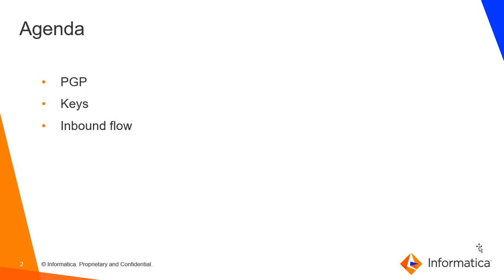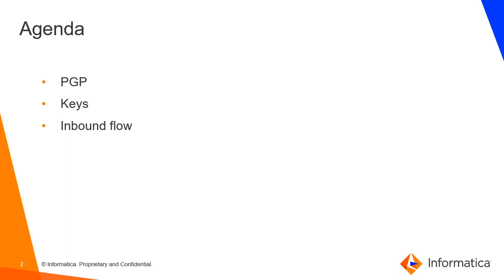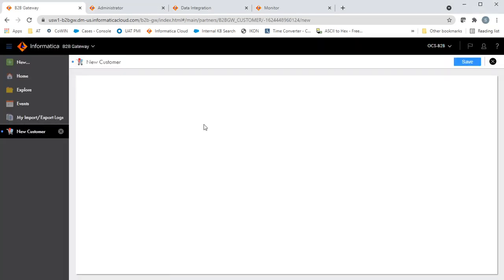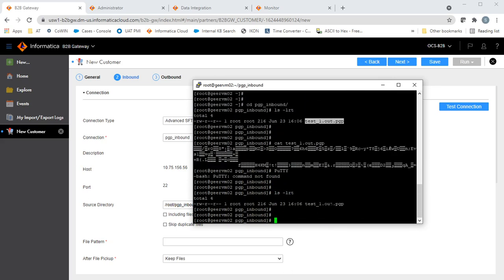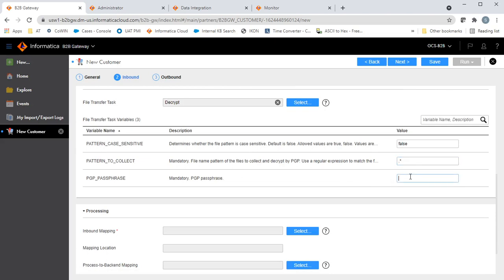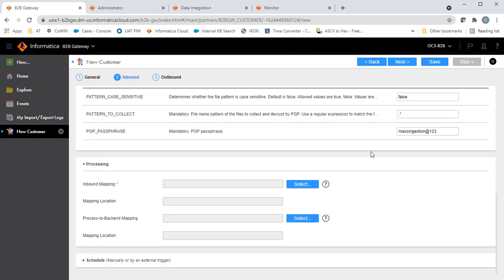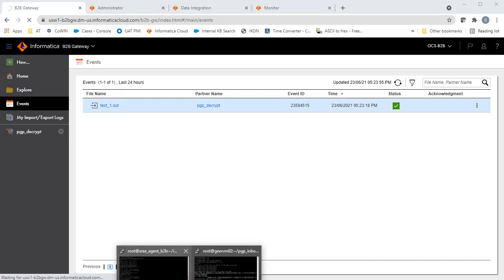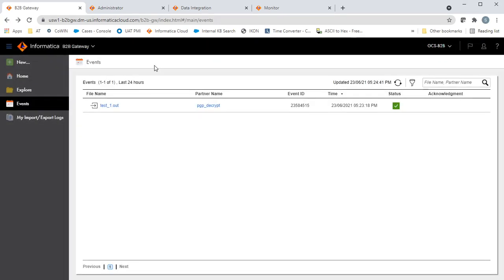How to Perform PGP decryption in B2B Gateway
This video explains how to perform PGP decryption in B2B Gateway.

Expertise:
                Beginner

User Type:
                Developer

Category:
                Configuration

Project Phase:
                Implement

Problem Type:
                Configuration